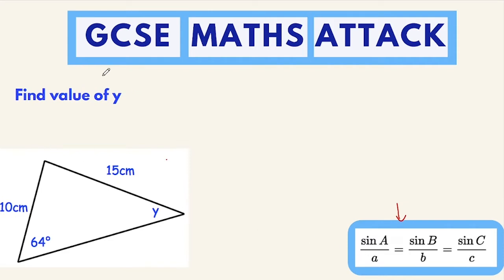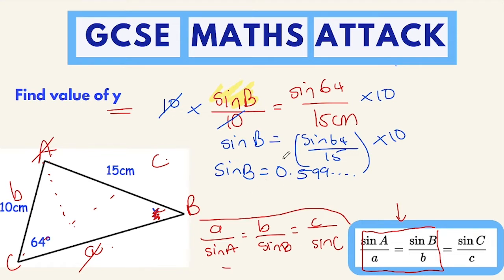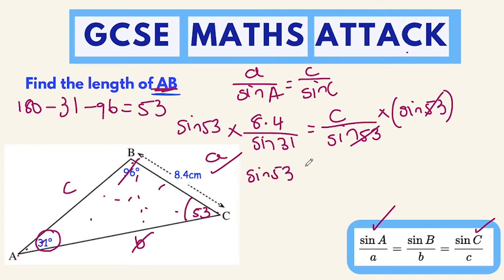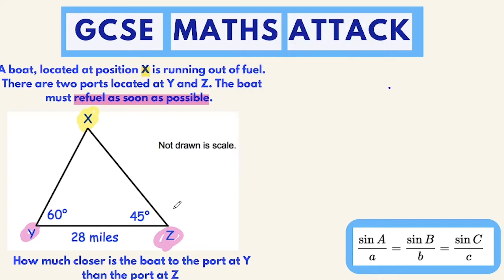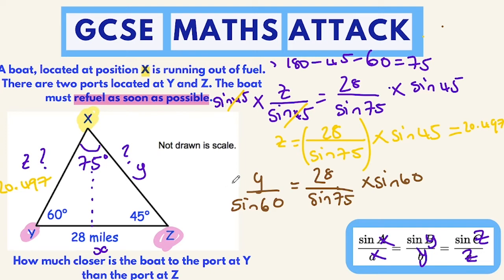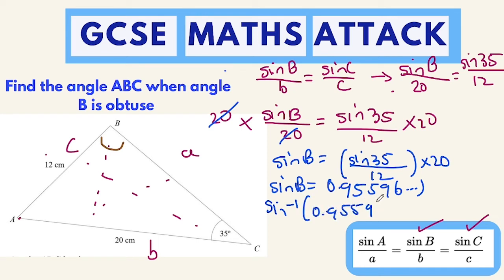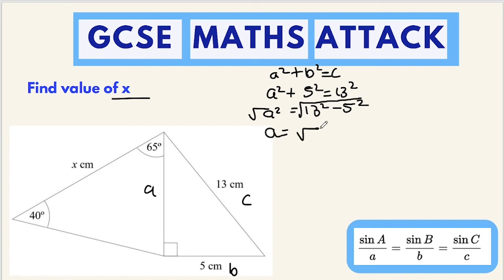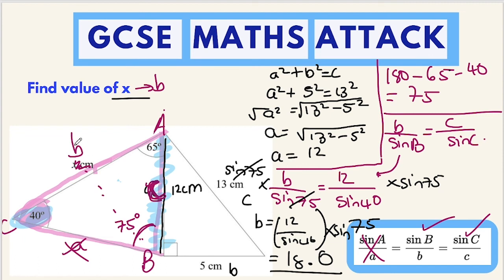The Sine Rule| Grade 7| Maths Revision| GCSE MATHS ATTACK